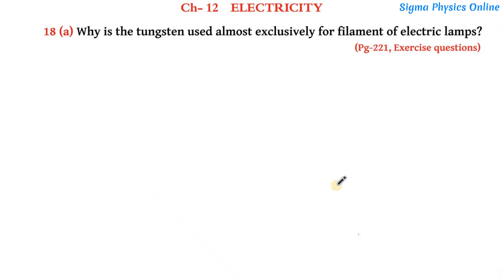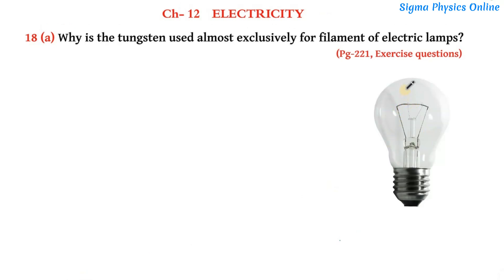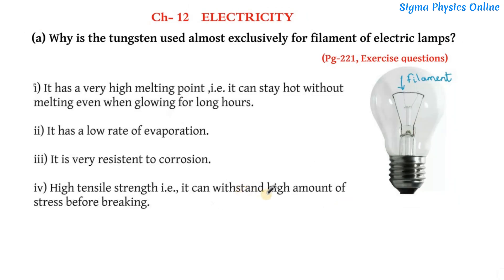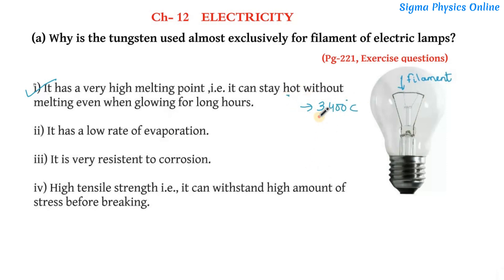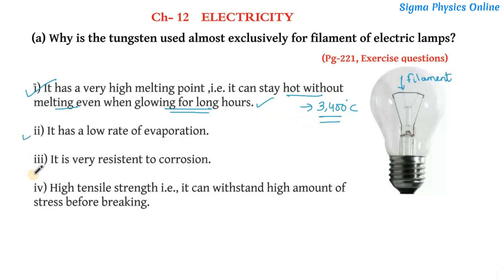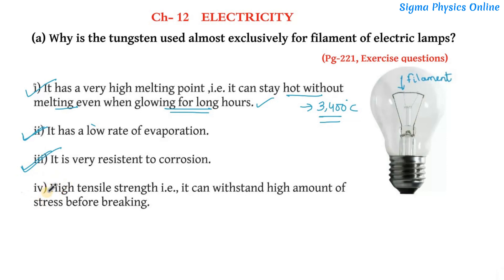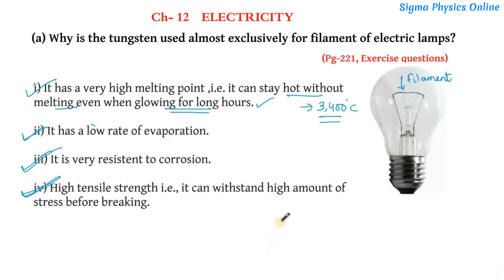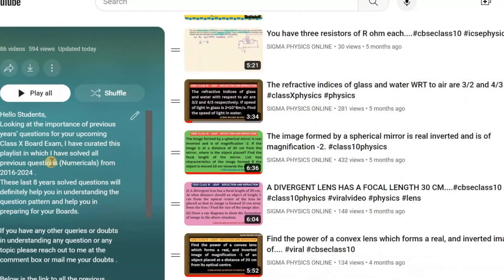Why is the tungsten used almost exclusively..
18 (a) Why is the tungsten used almost exclusively...

r6z3JdOlaAW

cbse 2024
cbseclass10 0
cbseclass 10
Cbse board questions 2024 answer key